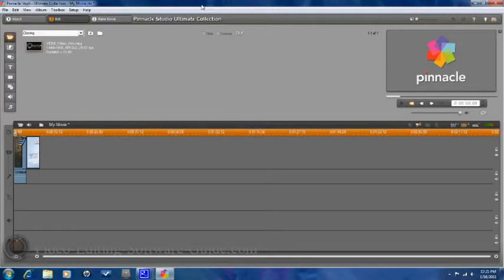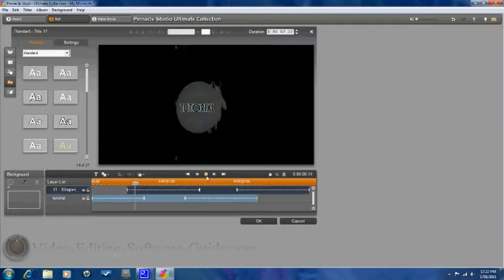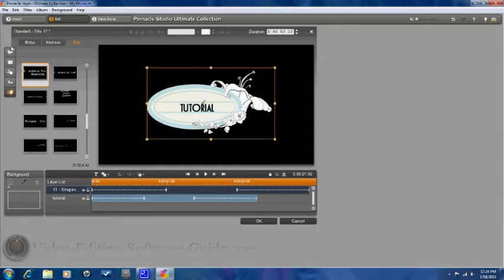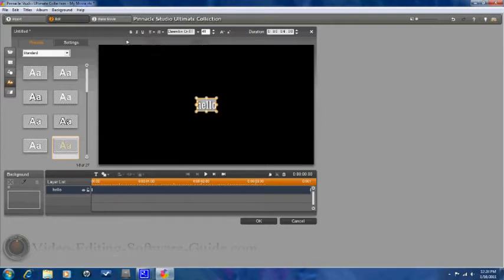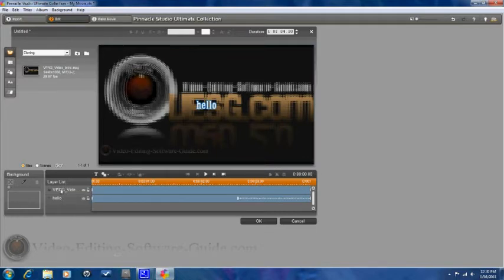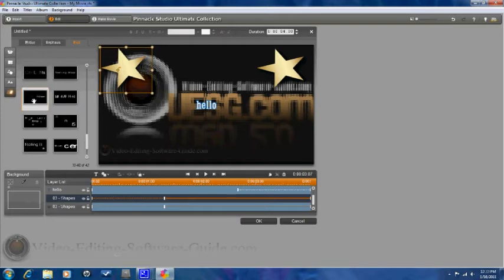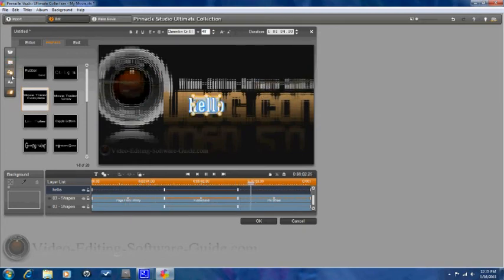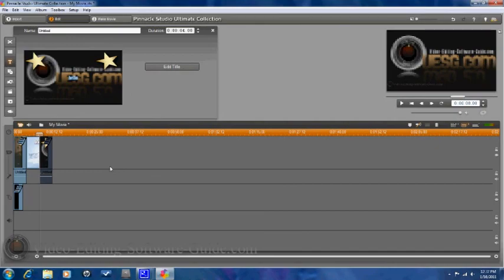How To Make Titles - Pinnacle Studio 14 Ultimate Collection HD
This tutorial will show you how to make stunning titles and motion titles for your home movies and videos. This video editing software lets you create many different effects within the titles. This video includes a demo and a tutorial of Pinnacle Studio 14 Ultimate Collection HD.